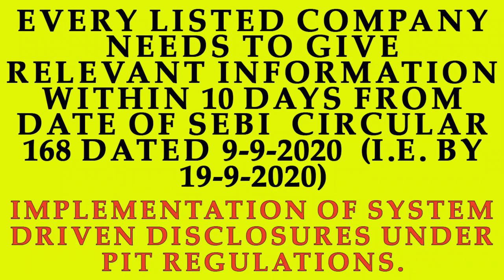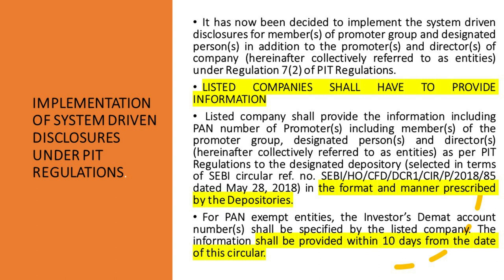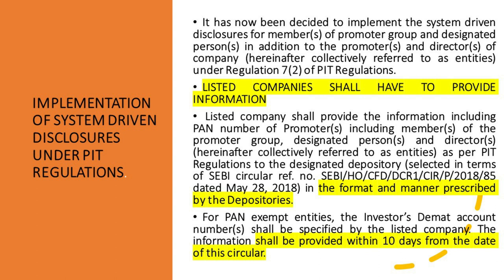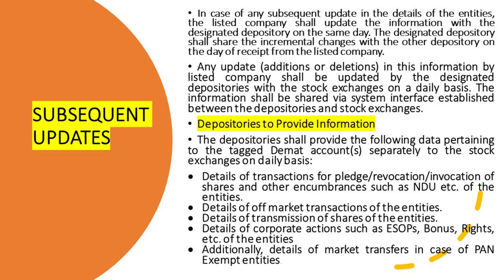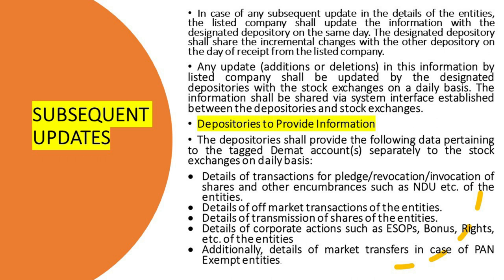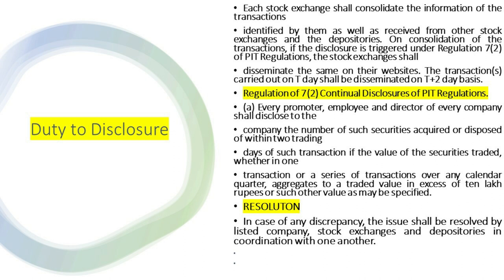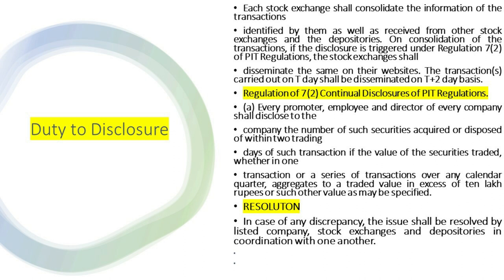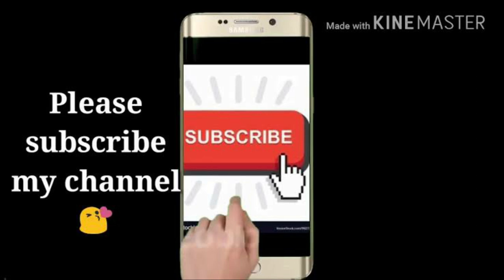IMPLEMENTATION OF SYSTEM DRIVEN DISCLOSURES UNDER PIT REGULATIONS.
It has now been decided to implement the system driven disclosures for member(s) of promoter group and designated person(s) in addition to the promoter(s) and director(s) of company (hereinafter collectively referred to as entities) under Regulation 7(2) of PIT Regulations.
LISTED COMPANIES SHALL HAVE TO PROVIDE INFORMATION
 Listed company shall provide the information including PAN number of Promoter(s) including member(s) of the promoter group, designated person(s) and director(s) (hereinafter collectively referred to as entities) as per PIT Regulations to the designated depository (selected in terms of SEBI circular ref. no. SEBI/HO/CFD/DCR1/CIR/P/2018/85 dated May 28, 2018) in the format and manner prescribed by the Depositories.
For PAN exempt entities, the Investor’s Demat account number(s) shall be specified by the listed company. The information shall be provided within 10 days from the date of this circular.
SUBSEQUENT UPDATES
In case of any subsequent update in the details of the entities, the listed company shall update the information with the designated depository on the same day. The designated depository shall share the incremental changes with the other depository on the day of receipt from the listed company.
Any update (additions or deletions) in this information by listed company shall be updated by the designated depositories with the stock exchanges on a daily basis. The information shall be shared via system interface established between the depositories and stock exchanges.
Depositories to Provide Information
The depositories shall provide the following data pertaining to the tagged Demat account(s) separately to the stock exchanges on daily basis:
• Details of transactions for pledge/revocation/invocation of shares and other encumbrances such as NDU etc. of the entities.
• Details of off market transactions of the entities.
• Details of transmission of shares of the entities.
• Details of corporate actions such as ESOPs, Bonus, Rights, etc. of the entities
• Additionally, details of market transfers in case of PAN Exempt entities.
Duty to Disclosure
Each stock exchange shall consolidate the information of the transactions
identified by them as well as received from other stock exchanges and the depositories. On consolidation of the transactions, if the disclosure is triggered under Regulation 7(2) of PIT Regulations, the stock exchanges shall
disseminate the same on their websites. The transaction(s) carried out on T day shall be disseminated on T+2 day basis.
Regulation of 7(2) Continual Disclosures of PIT Regulations.
(a) Every promoter, employee and director of every company shall disclose to the
company the number of such securities acquired or disposed of within two trading
days of such transaction if the value of the securities traded, whether in one
transaction or a series of transactions over any calendar quarter, aggregates to a traded value in excess of ten lakh rupees or such other value as may be specified.
RESOLUTON
In case of any discrepancy, the issue shall be resolved by listed company, stock exchanges and depositories in coordination with one another.